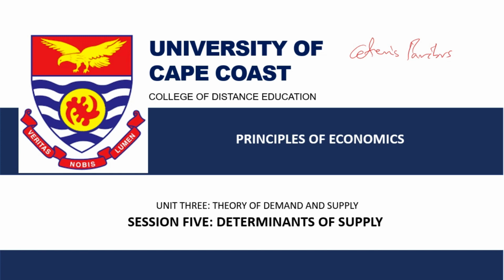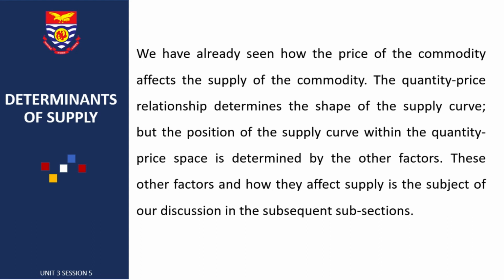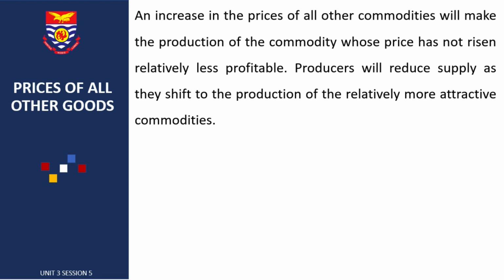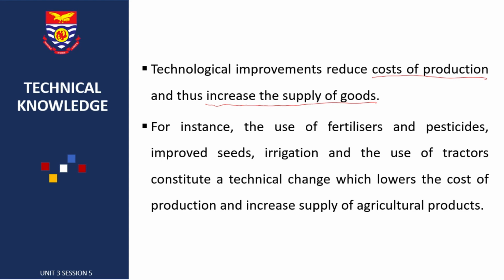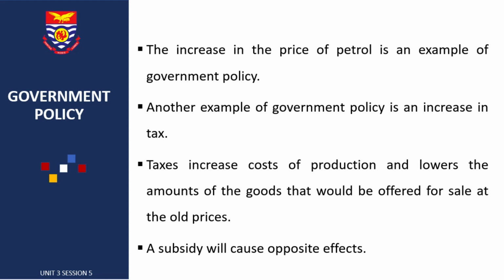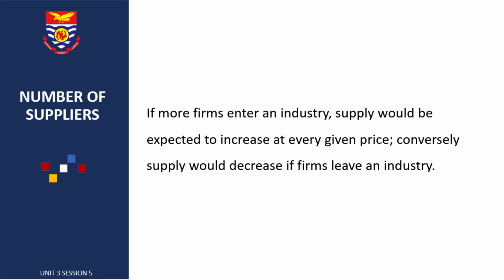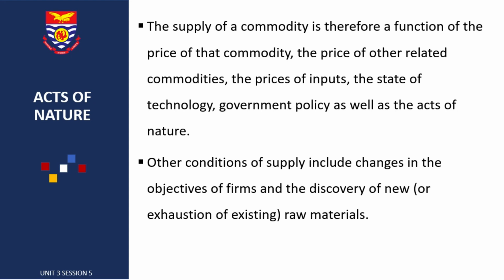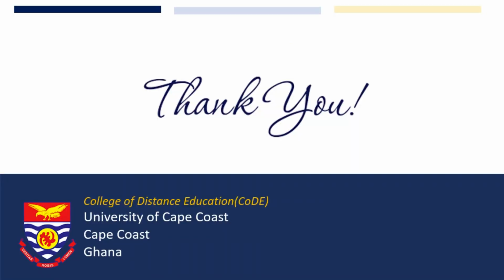Principles of Economics Unit 3 Session 5